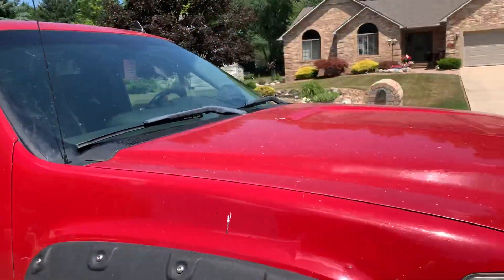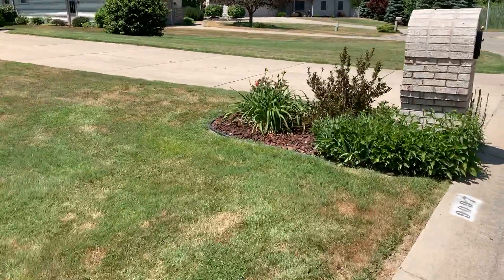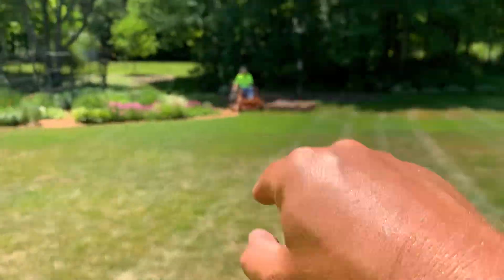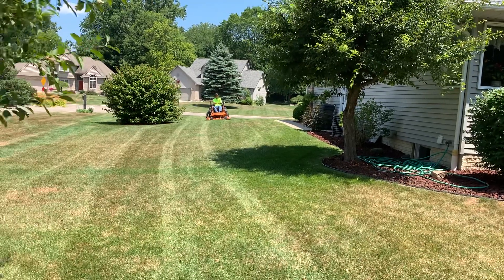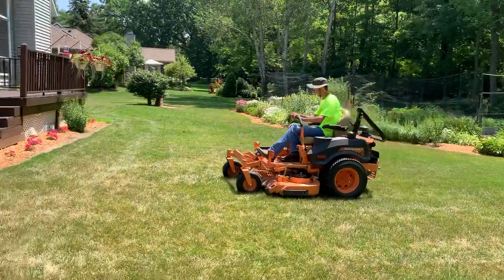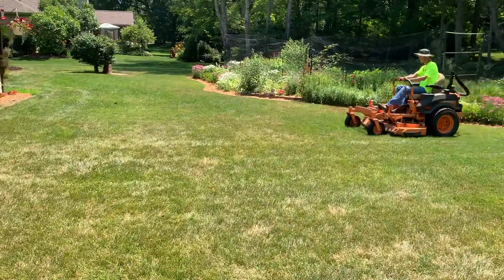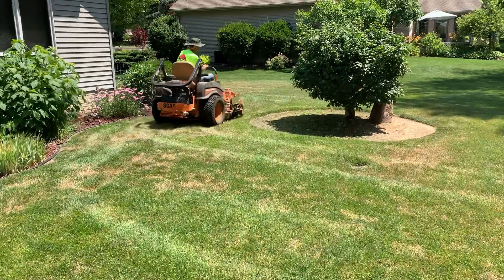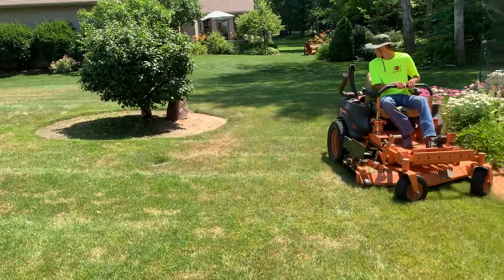Scag Tiger Cat II action in the extreme heat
Lawns are almost all burned out.